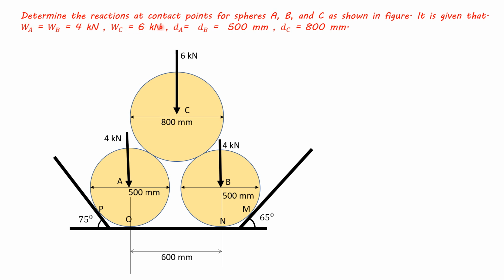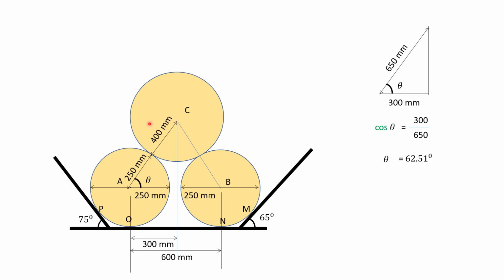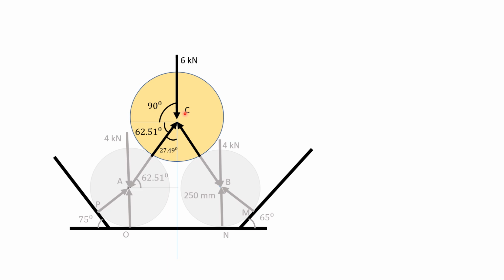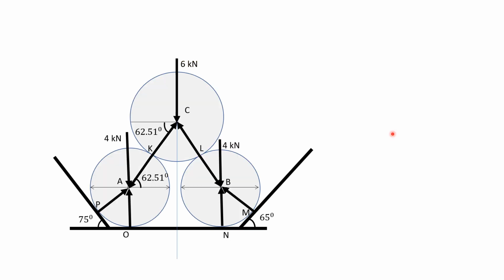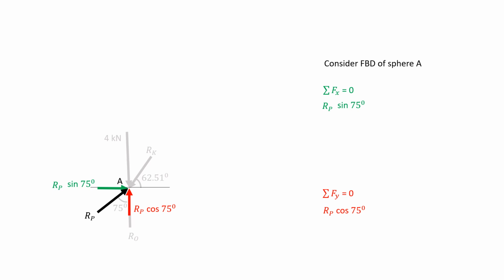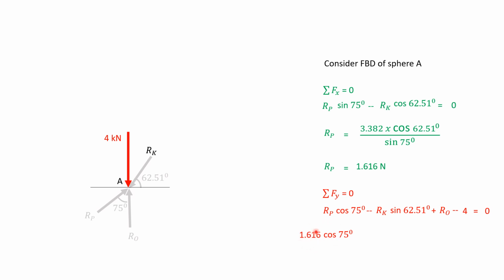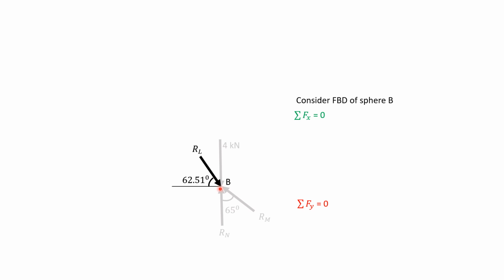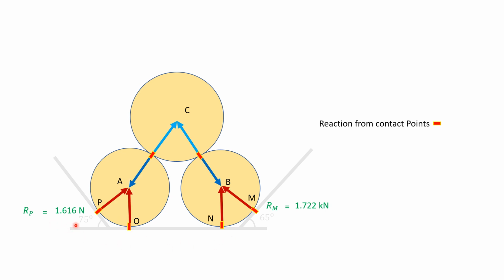Equilibrium of concurrent Forces